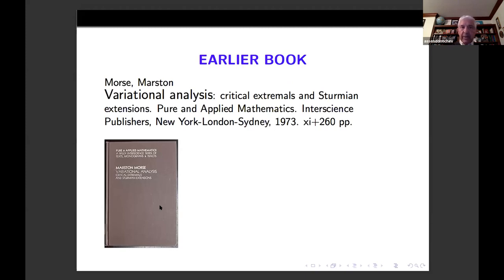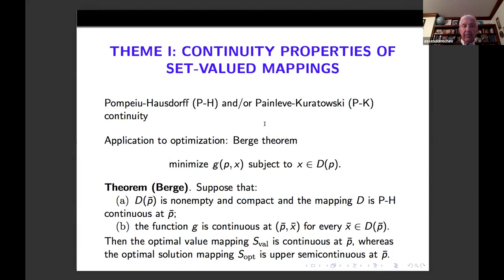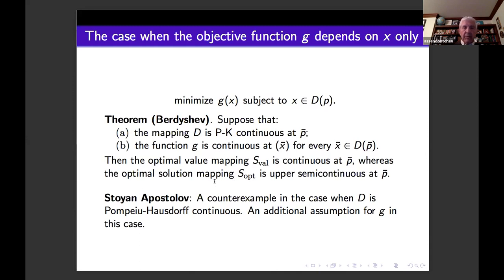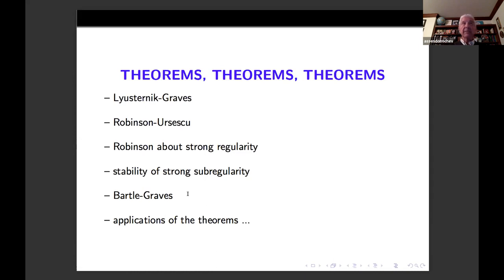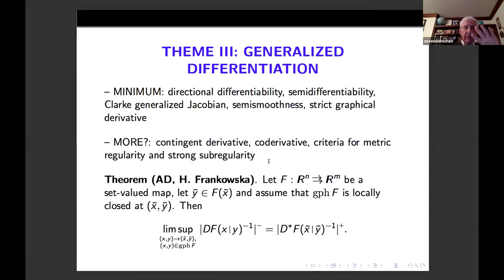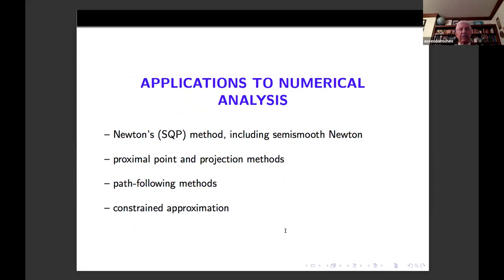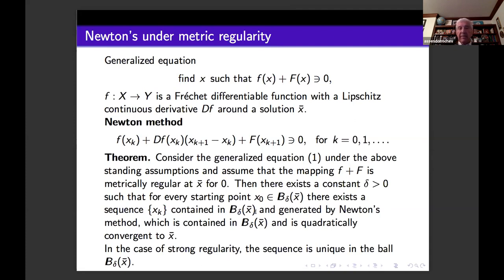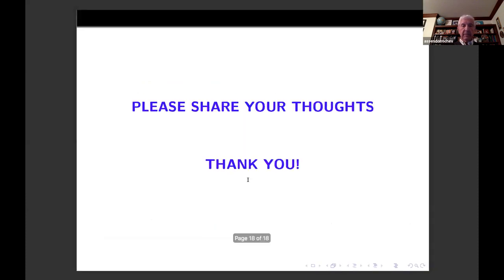Asen Dontchev: Teaching and Advertising Variational Analysis